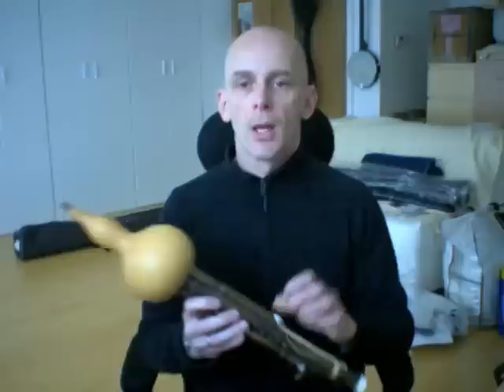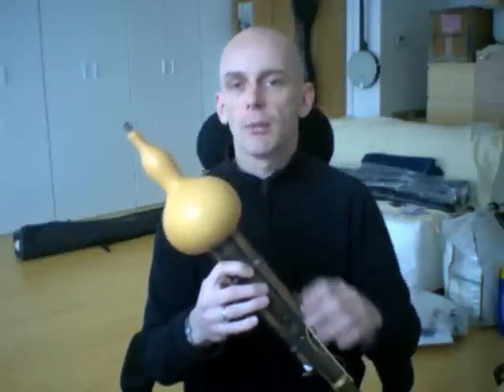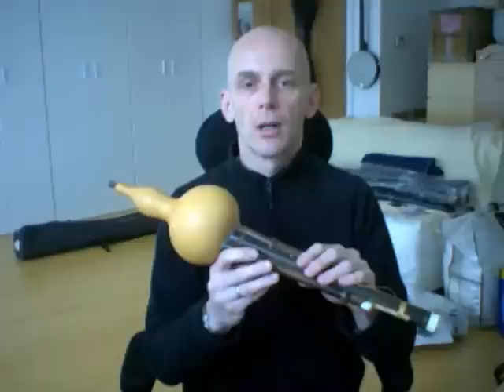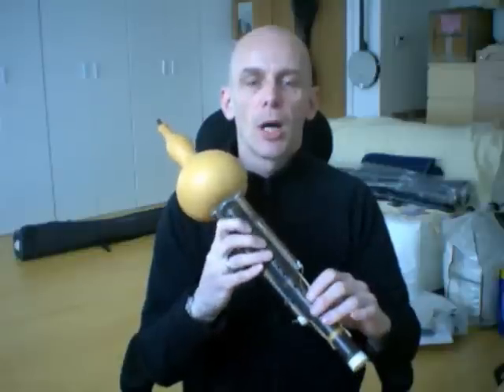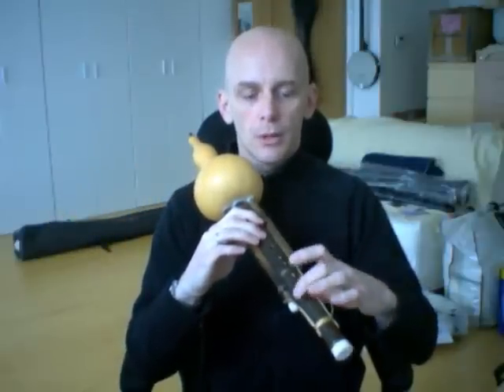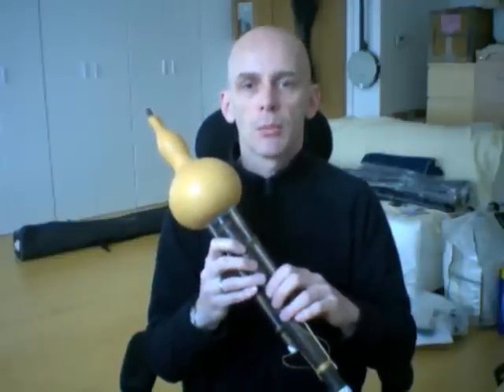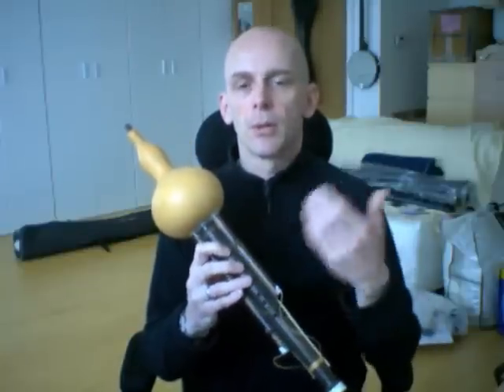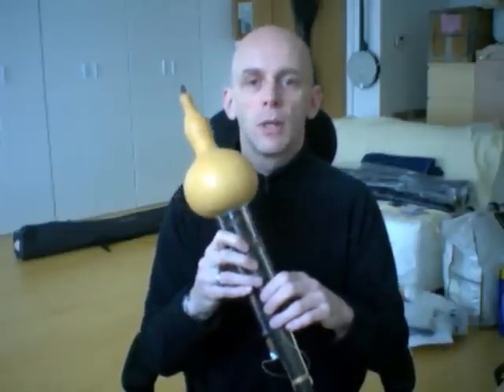JC Hulusi 02:03.mov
Short demonstration of Chinese Hulusi flute with drones by Jonny Cope